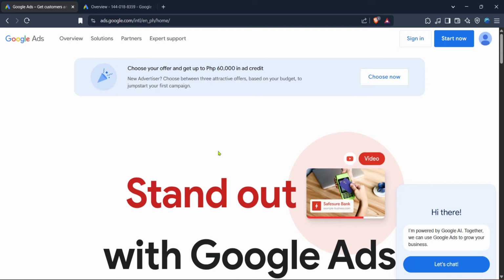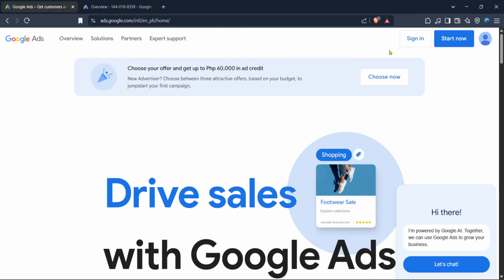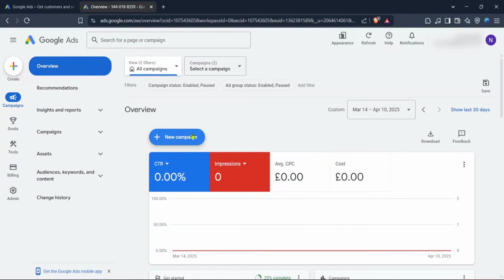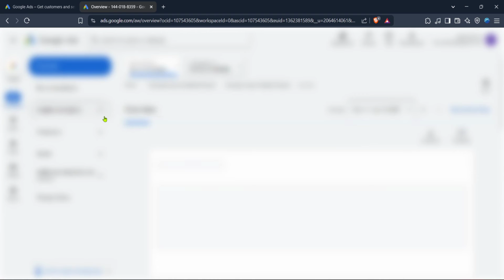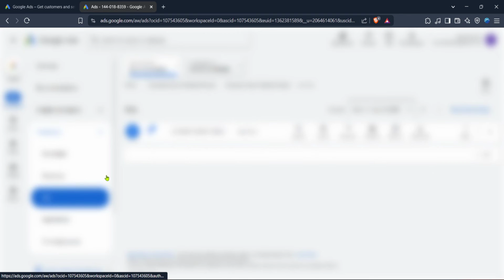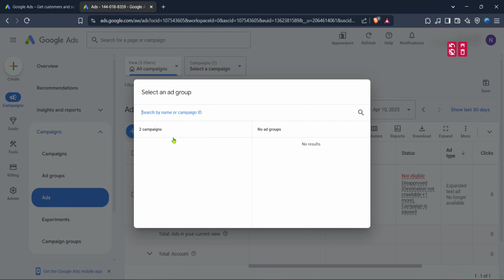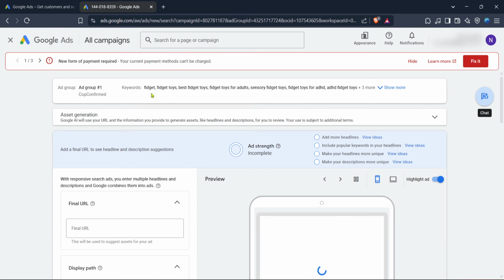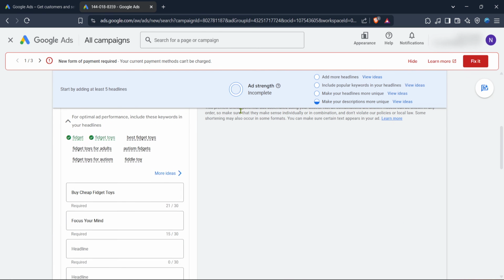How to Create Effective Search Ads in Minutes Google Ads Setup️ (Full 2025 Guide)